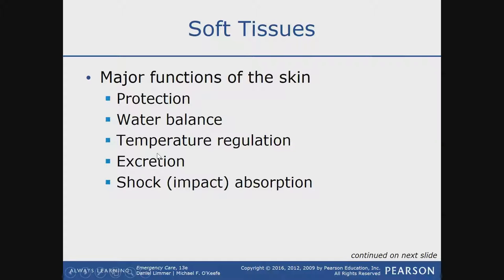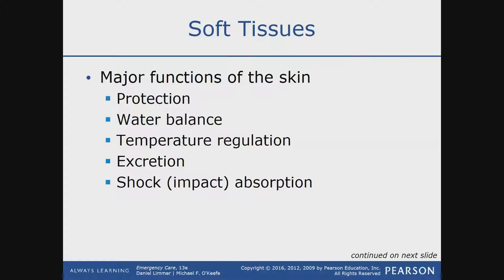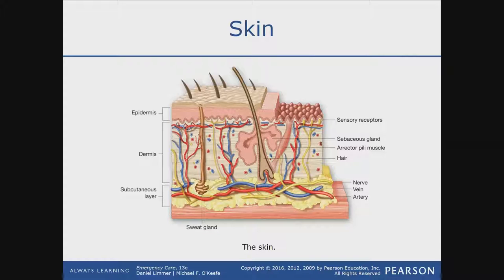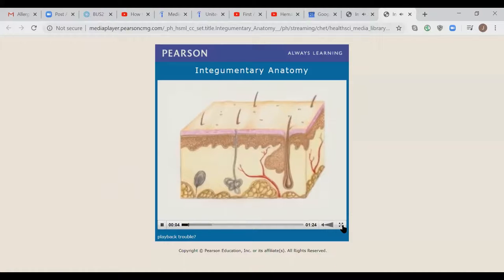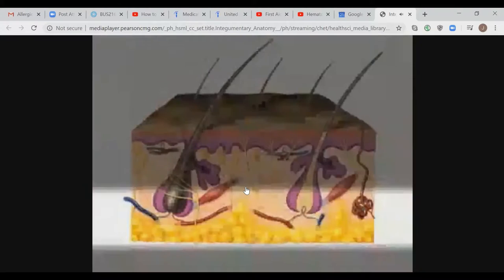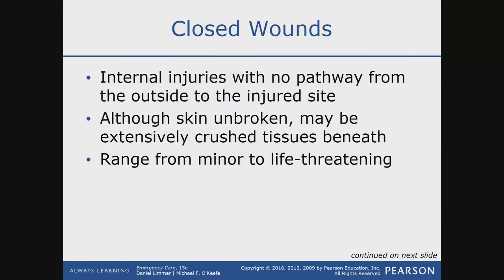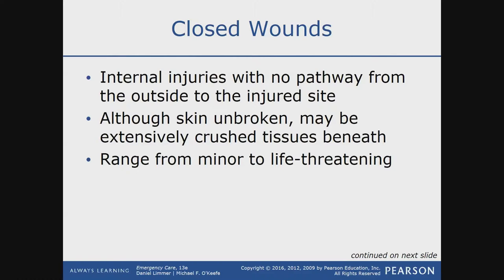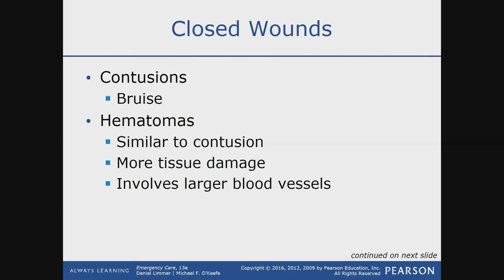Soft Tissue Trauma Lecture 1 / EMT MADE EASY